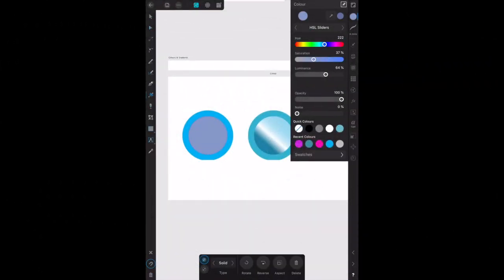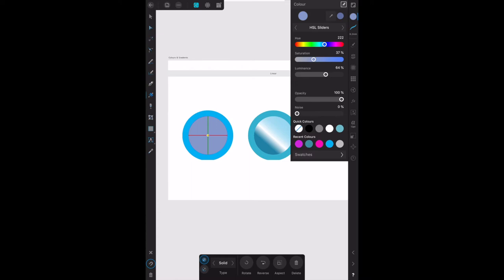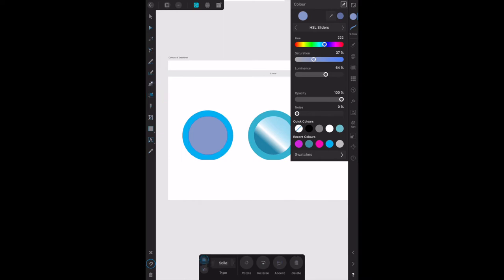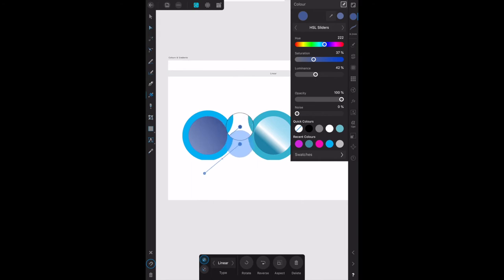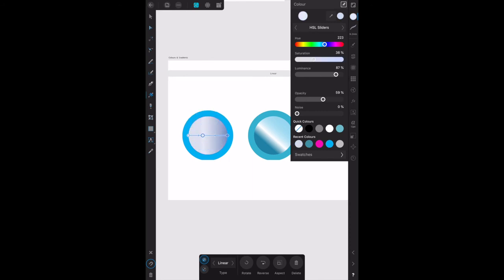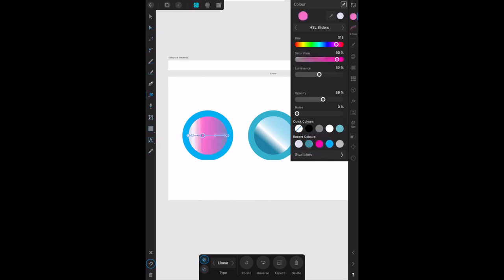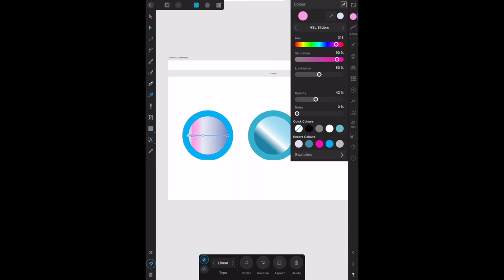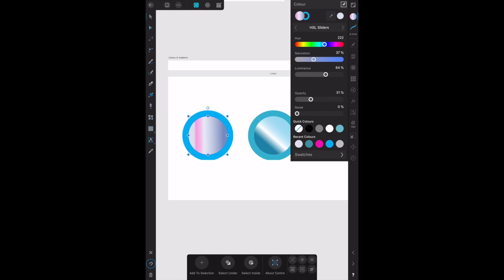Affinity Designer Workbook on iPad Colours & Gradients Gradients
Gradients.
In addition to solid colours, Affinity Designer gives you the ability to apply colour gradients to the fill and stroke of objects

Description

Affinity Designer Workbook on iPad  Chapter 2 19B Core Skills Colours & Gradients forms a core part of your designs. It's worth taking the time to understand this section clearly.

Affinity - Topic
Photography - Topic
Technology - Topic
Design - Topic
Affinity Photo, Designer and Publisher - Topic
Serif - Topic

My Kit:
Affinity Photo
Affinity Designer
Affinity Publisher